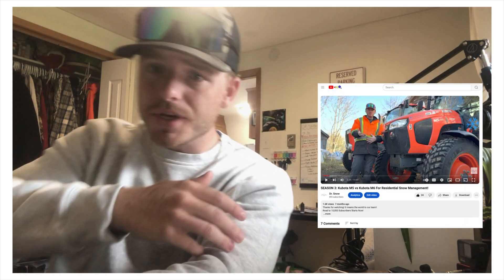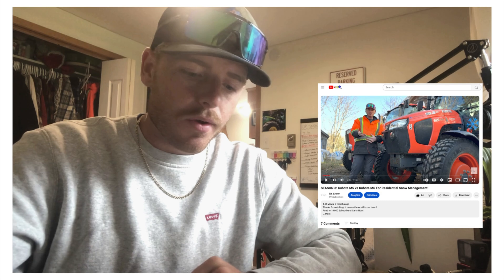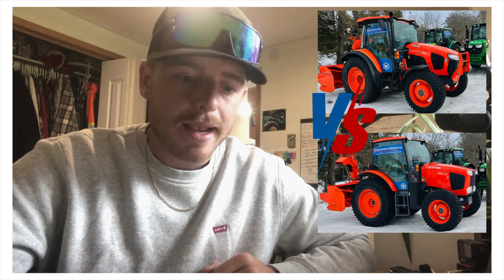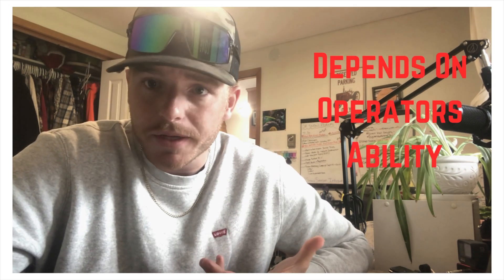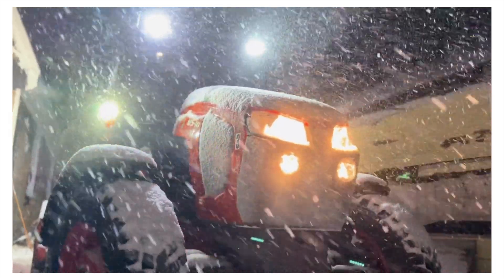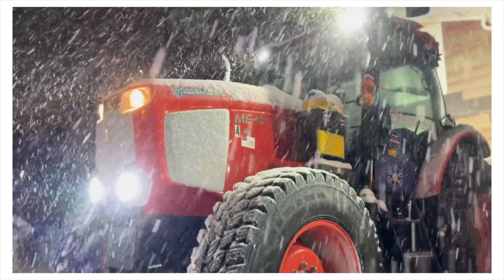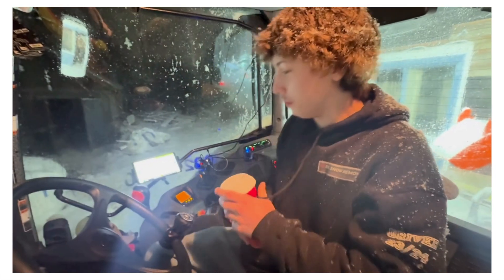What size tractor is BEST for Snow Removal? Let's Talk About It!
Welcome back to Dr. Snow Removal! In today's video, our business owner delves deep into the key differences between smaller hydrostatic transmission tractors and larger models with shuttle shift, IVT (Infinitely Variable Transmission), and manual transmissions. 🌨️🚜

If you’re weighing your options for snow removal or landscaping equipment, this video is a must-watch! We’ll be covering:

🔍 Hydrostatic Transmission Tractors:
- The benefits for small, nimble jobs.
- Smooth operation and ease of use.
- Scenarios where hydrostatic transmission excels.

🔧 Shuttle Shift Tractors:
- Quick gear changes and versatility.
- Optimal performance for medium-sized tasks.
- Choosing shuttle shift for efficient operation.

⚙️ IVT (Infinitely Variable Transmission) Tractors:
- Seamless speed adjustments and precise control.
- High-performance scenarios where IVT stands out.
- Comparing IVT to other transmission types for large-scale tasks.

🛠️ Manual Transmission Tractors:
- The classic approach to tractor operation.
- Advantages and drawbacks in various settings.
- When manual transmission remains a reliable choice.

Our business owner shares personal insights and opinions on each transmission type, highlighting the specific scenarios where each tool is most effective. Whether you’re a seasoned pro or just starting out, understanding these differences can help you make informed decisions for your equipment needs.

Dive into this comprehensive comparison and discover which transmission type best suits your needs.